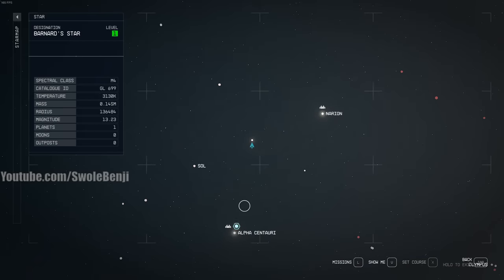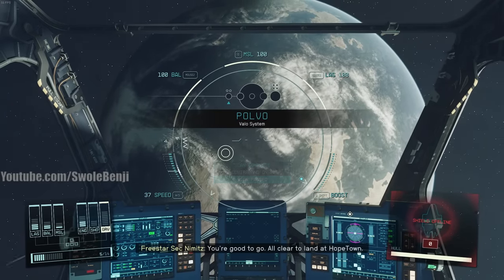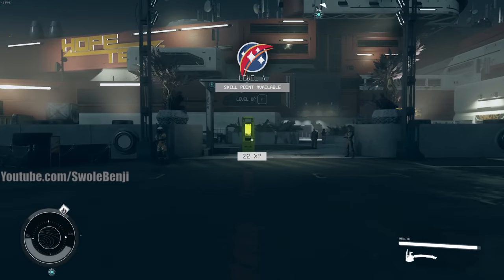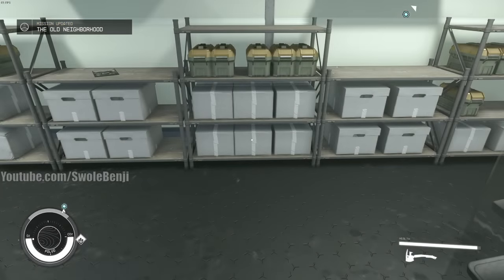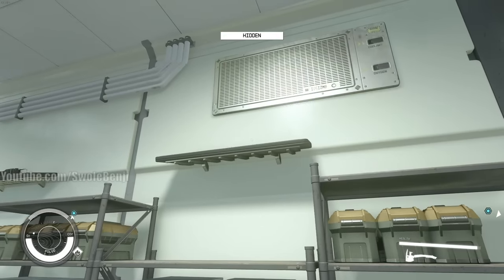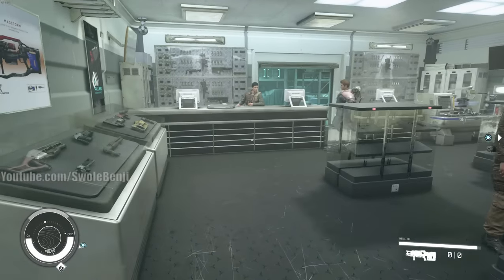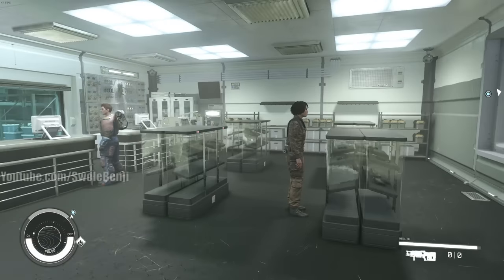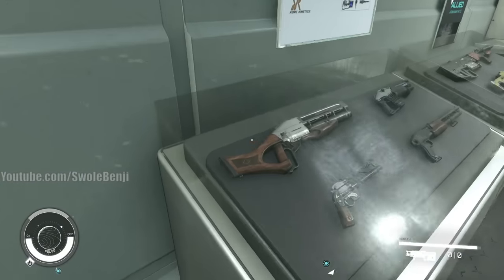Starfield - FAST Way To Get ADVANCED Magshears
Want to get one of the most powerful automatic weapons in Starfield as soon as the game lets you free roam? This guide will show you how to get the advanced magshear, one much more powerful than what enemies drop. It's super simple and very easy to do. All you've gotta do is take advantage of some code in the game that repopulates items.

I show off how to get an advanced magshear, the strongest weapon in Starfield, right at the start of the game. This method works 100% of the time and works for both PC and Xbox. This is something every player should get to make their playthrough super easy. I also show off how to get a few other advanced weapons in case you want to use a revolver or grenade launcher.